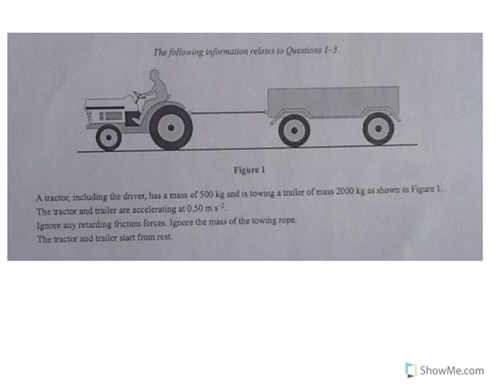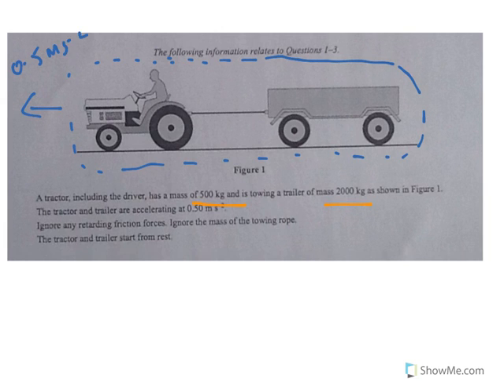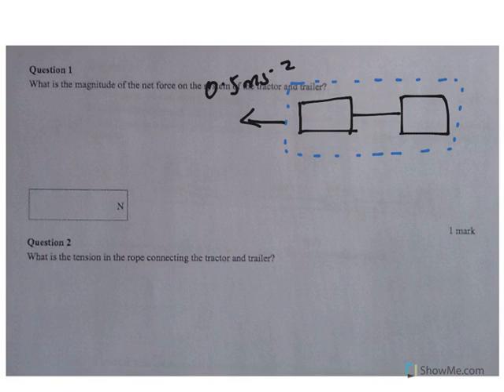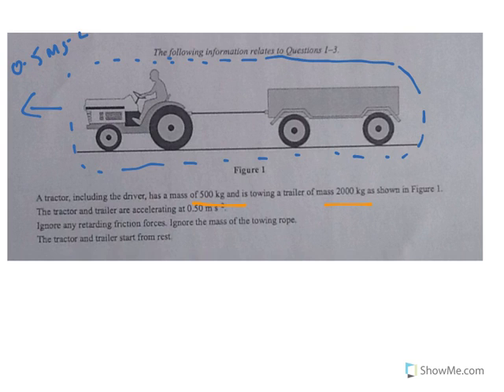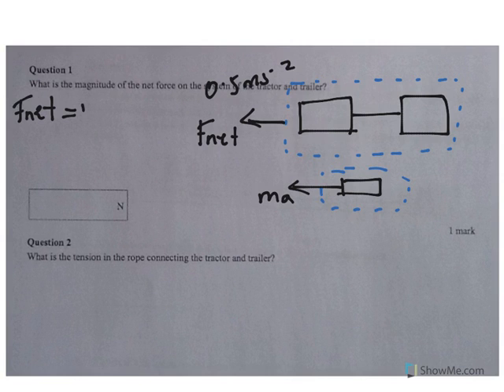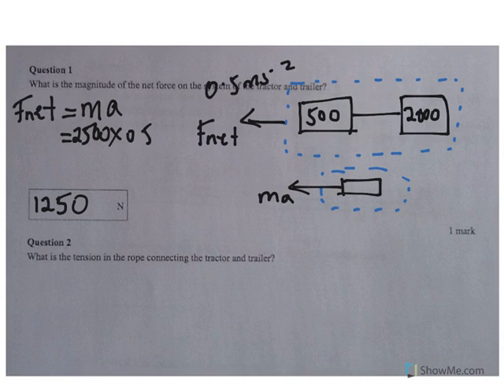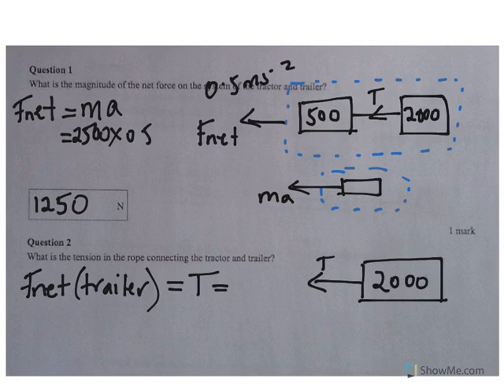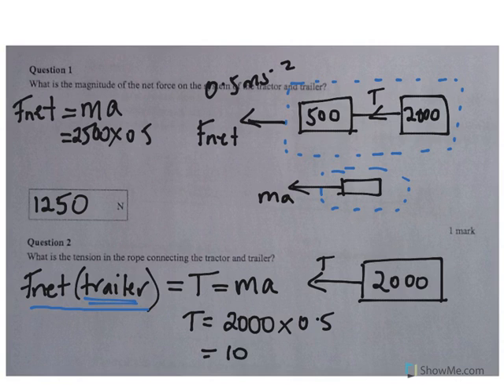VCAA 2011 Exam 1 Q 1&2